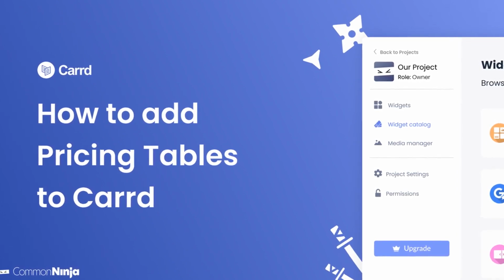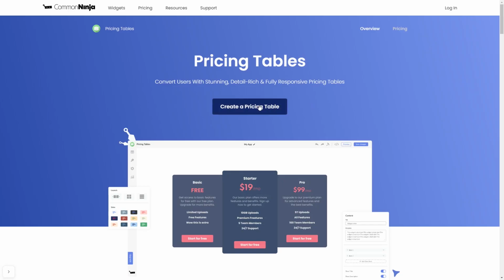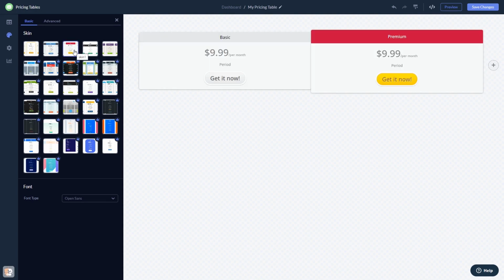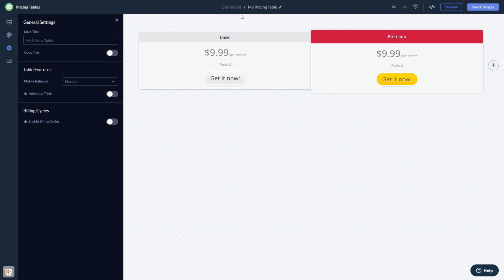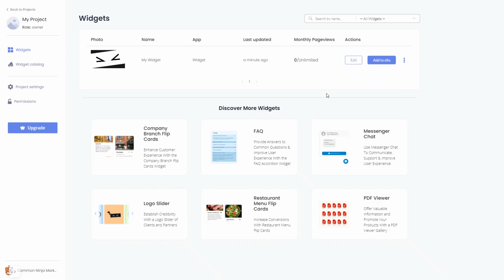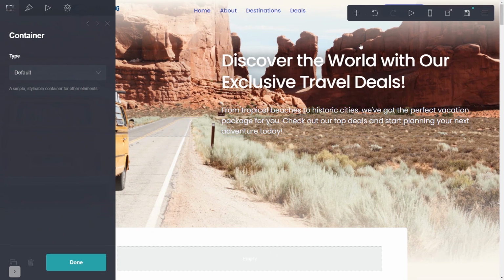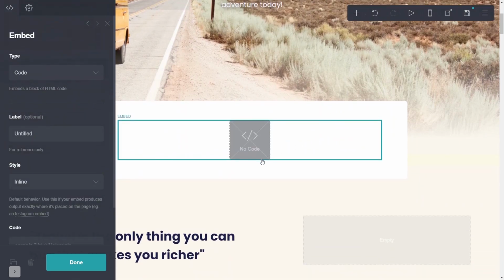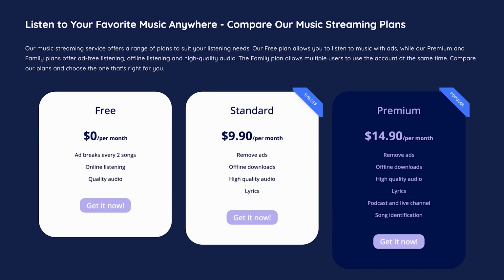How to add Pricing Tables to Carrd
Common Ninja’s Pricing Tables widget enables you to create stunning pricing tables that will not only look great but will also increase conversions. With it, you can improve user experience by providing customers with all the information they might require and increase conversions by enabling a quick checkout once they’ve made their decision.

Video Timeline
00:00 About the Pricing Tables widget
00:21 Creating Pricing Tables widget
00:31 Editing the Pricing Tables widget
01:09 Adding the Pricing Tables widget to Carrd

The Pricing Tables widget for Carrd has a wide variety of customizable features, including:
- Billing cycles
- Mobile behavior
- Animated table
- Large selection of skins